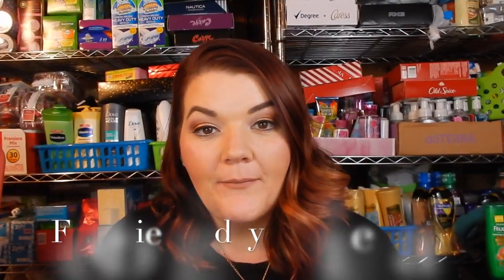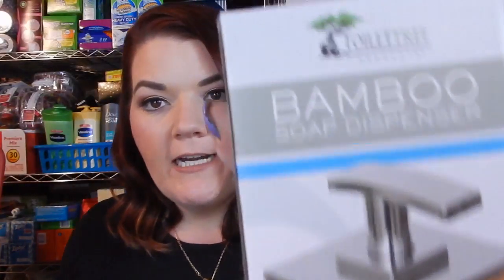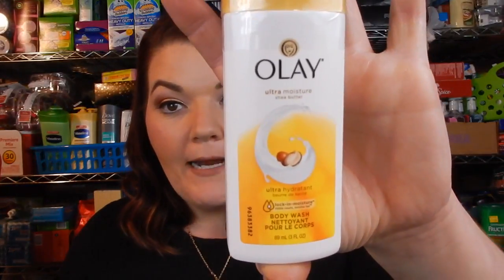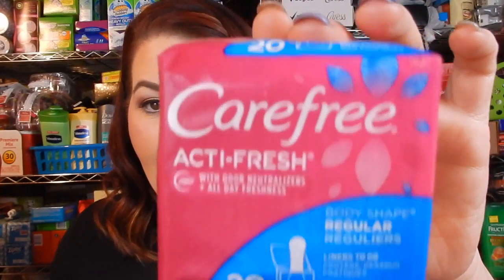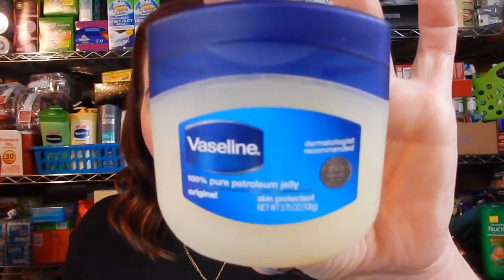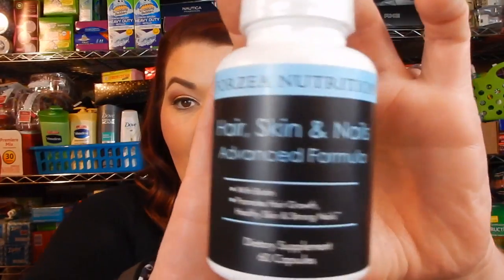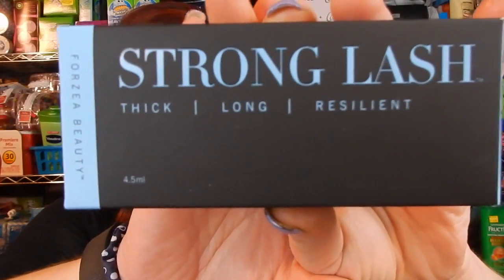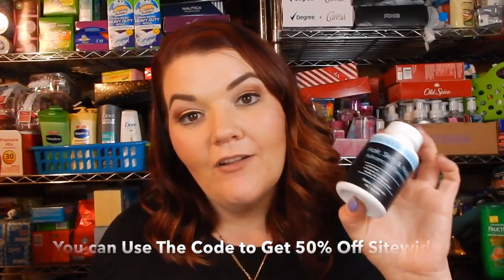FREEBIE FRIDAY: Infuenster, Pinch Me & a GIVEAWAY!!!(CLOSED)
The winners have been contacted.. Thanks so much to everyone who entered!!

Welcome Back Guys!! Thanks for checking out my channel and my Freebie Friday.

Friend Mail or Questions:
Brittany Tollberg
PMB #120
1539 Merrit Blvd.

Use my Hollar Link and Get $2 off of your first order!!

IG Username:Btollberg1985

Join My team on IBOTTA and get a $10 Bonus on your first rebate:

oekbglu